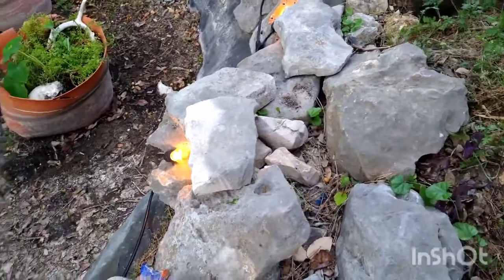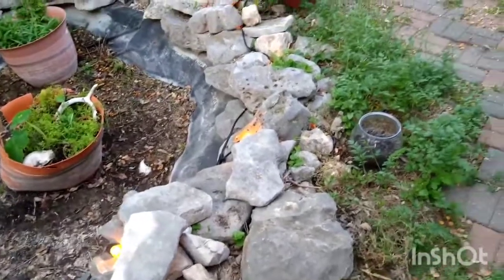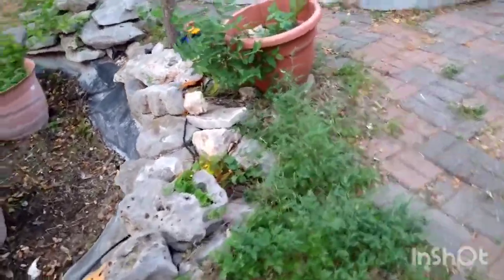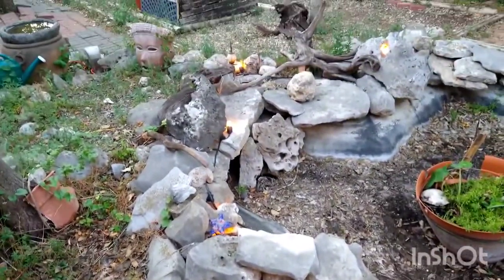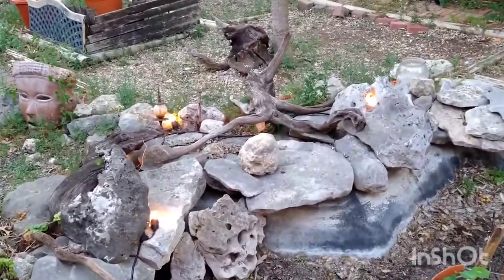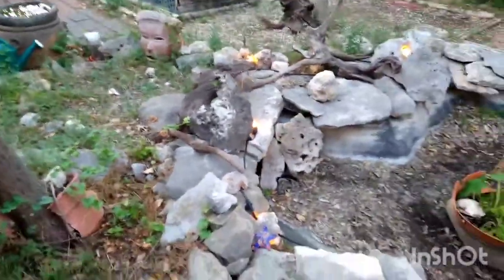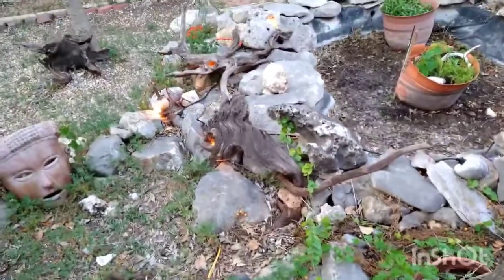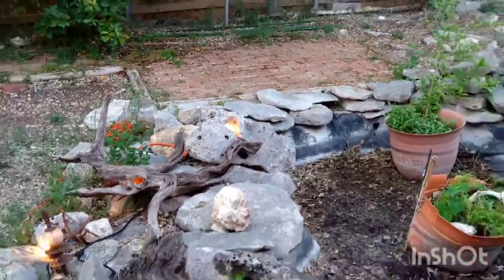SFPTF Ashram 091 sconcing with sticks and stones